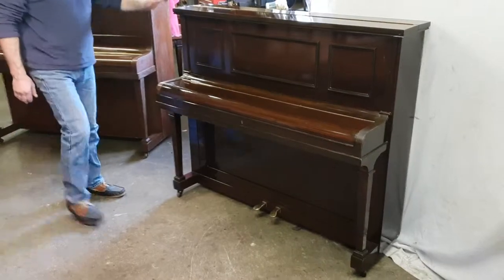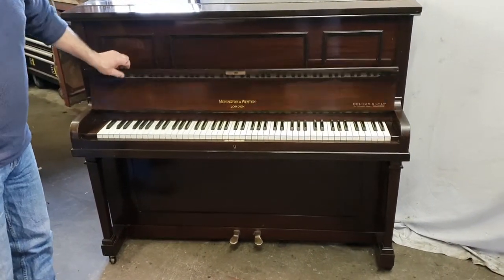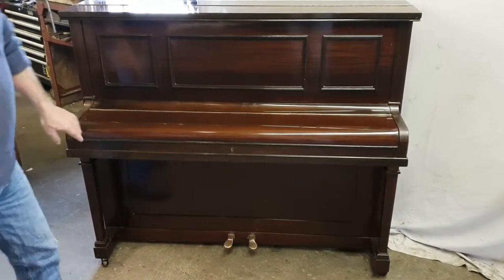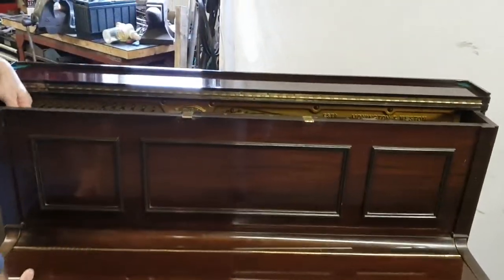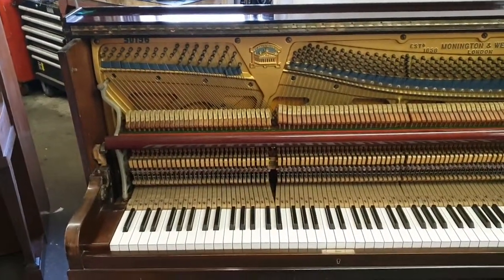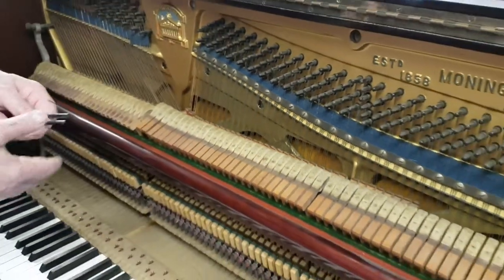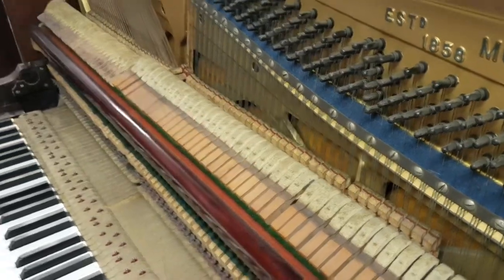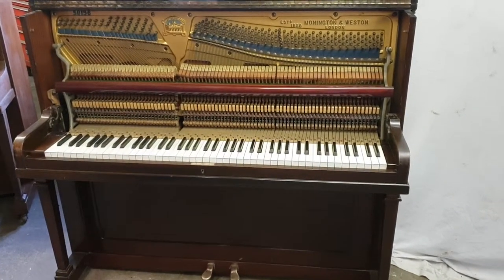Compact Monington & Weston British Made Pian